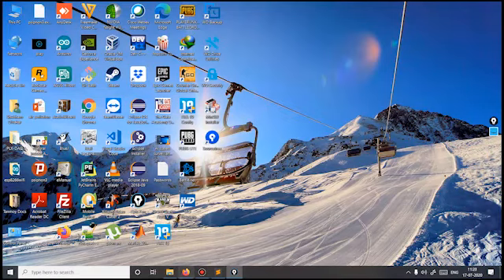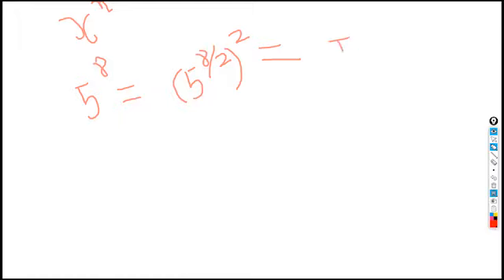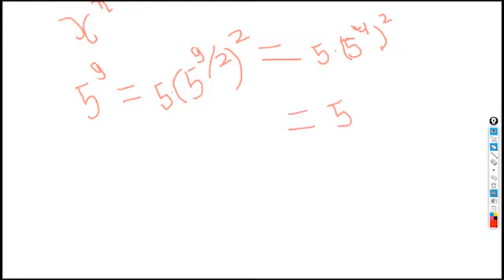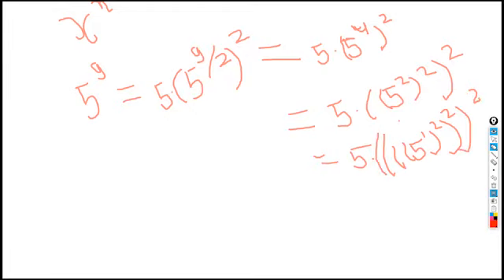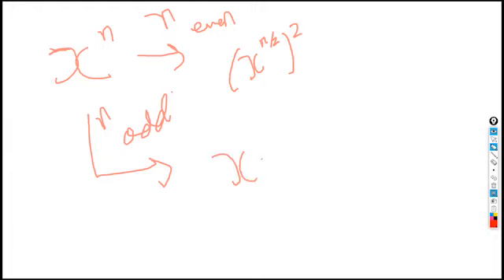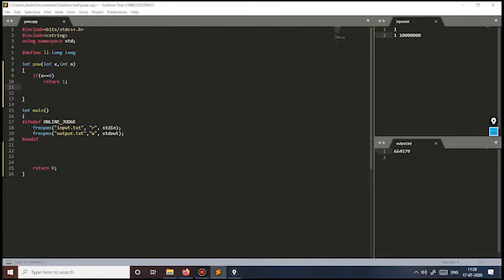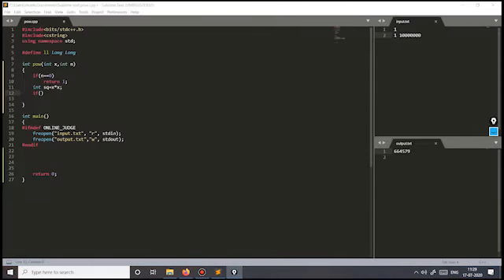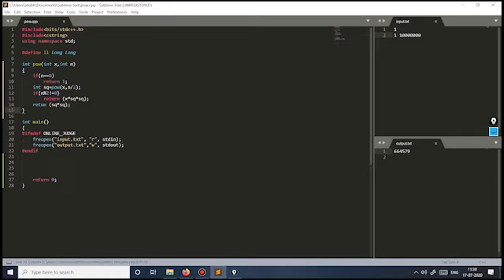Fast Exponentiation - Calculating x^n in O(log N) time complexity.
This video shows and explains the concept of Fast Exponentiation. Matrix Exponentiation is very similar to this.